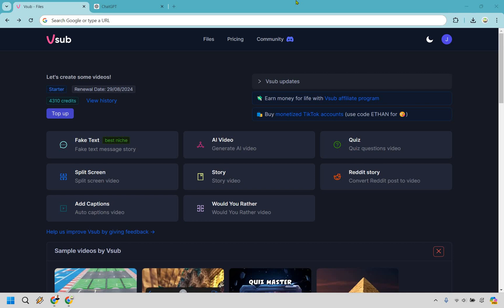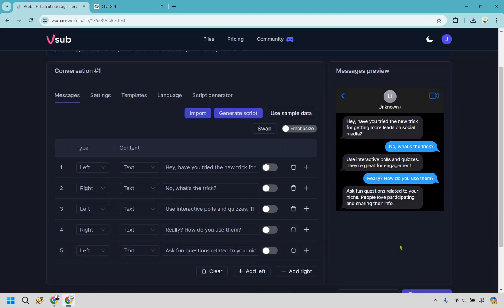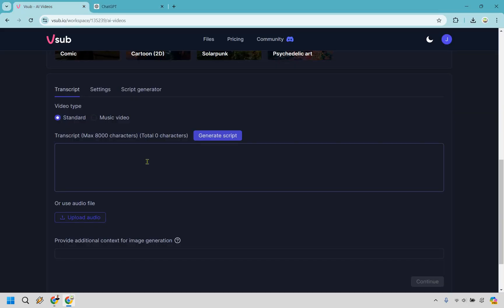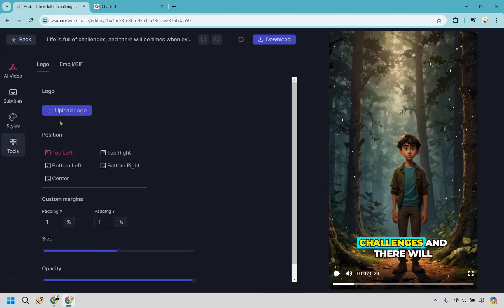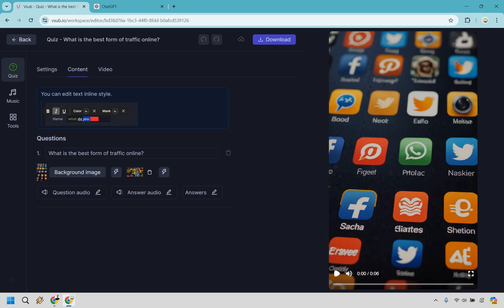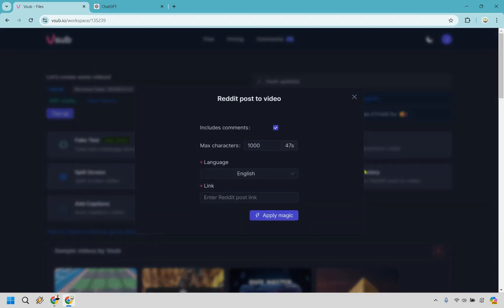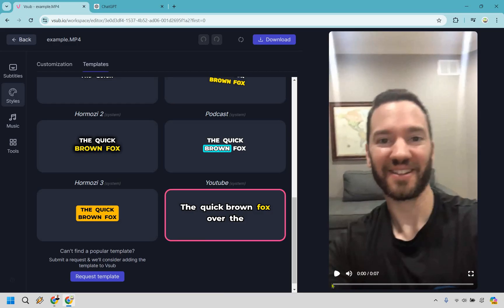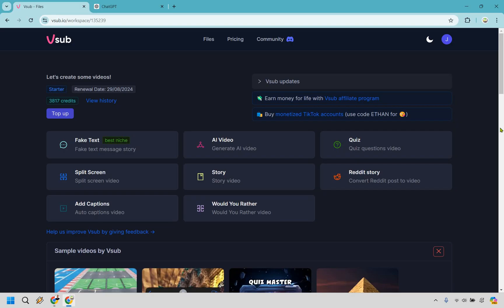Vsub AI Tutorial 2024 (How To Use Vsub AI)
👋 Hey there! Thanks for checking out my Vsub AI Tutorial video. Here's what I'll be covering for you:

🏝️ Vsub Tutorial - Join me as we dive into the world of Vsub, the AI tool that's revolutionizing video creation. We'll explore its features and capabilities, showing you step-by-step how to use this powerful tool to turn your video projects into treasures. It's like finding a hidden beach with all the resources you need to create stunning videos.

🏝️ How To Use Vsub AI - Next, we’ll navigate through the detailed process of using Vsub AI. Think of it as our treasure map, guiding you through each feature and function to ensure you get the most out of this incredible tool. By the end, you'll be a master of video creation, ready to impress your audience with ease.